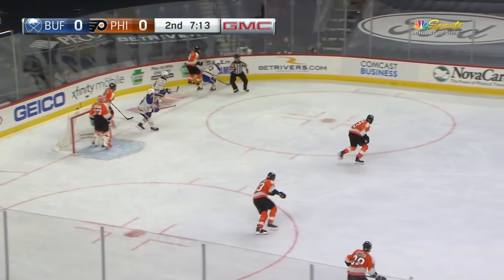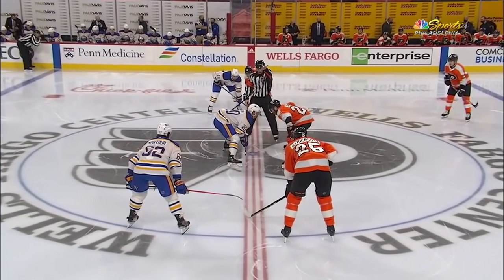Sabres @ Flyers 1/19/21 | NHL Highlights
Extended highlights of the Buffalo Sabres at the Philadelphia Flyers